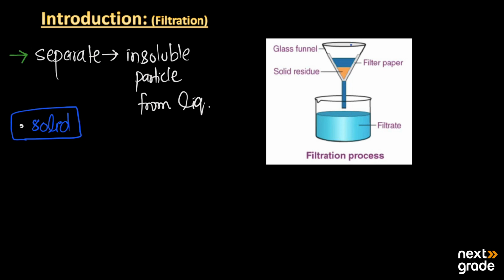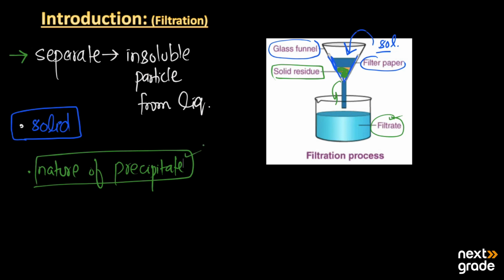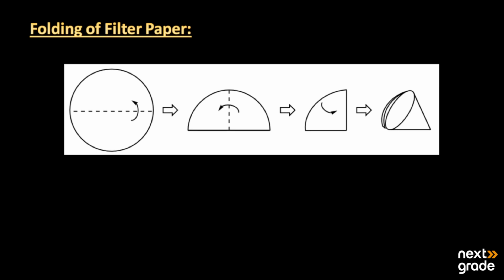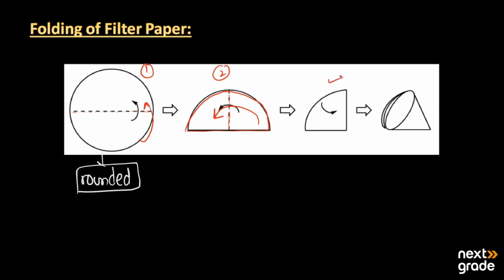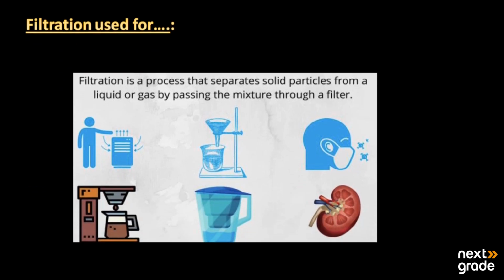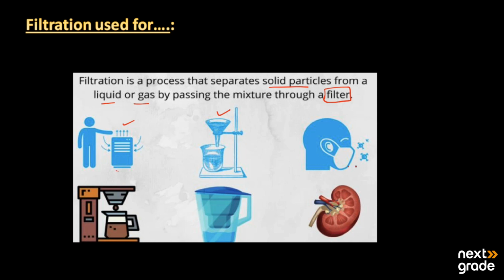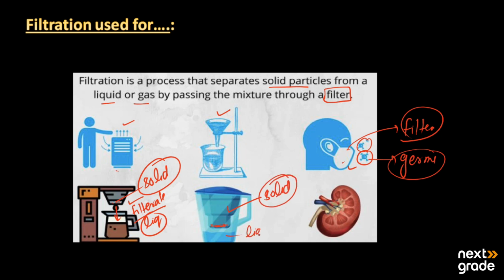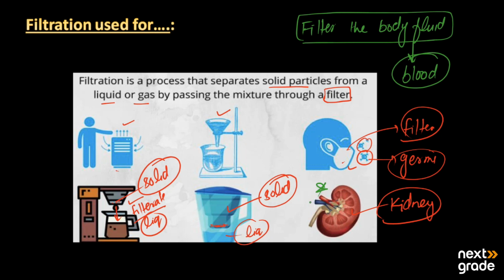Filtration: Separating Mixtures in Chemistry | Grade 11 Chemistry | Lecture 2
Gain a deeper understanding of the filtration process and its vital role in separating mixtures. This Grade 11 Chemistry lecture explores advanced techniques and applications of filtration in the laboratory setting.